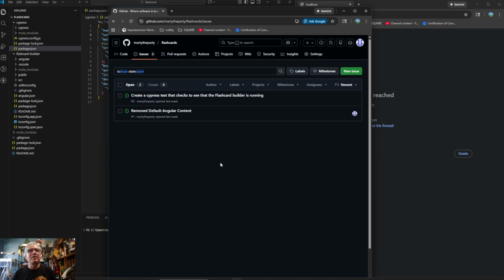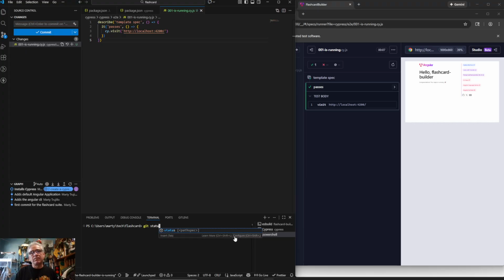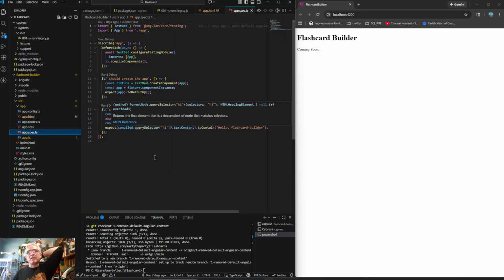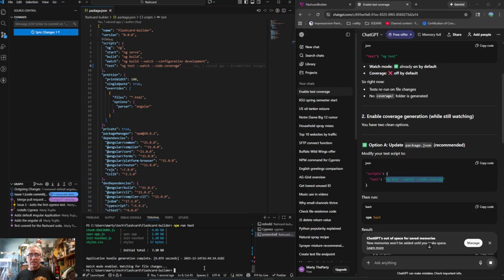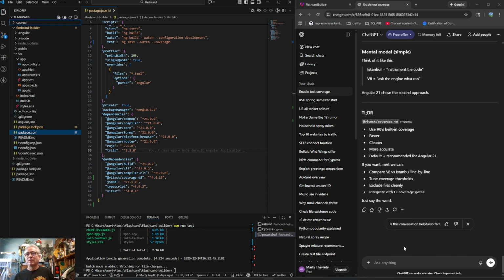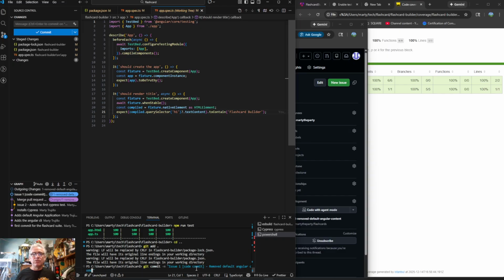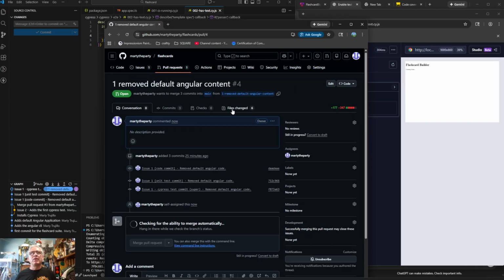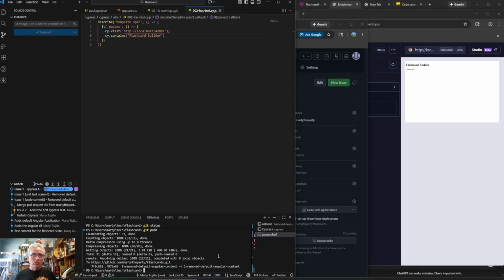003 - Angular/Voice API Flashcard Builder: Removed The Angular Default Content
In this video I removed the angular default content.  I also ran and fixed my unit tests... it looks like the default system is now Vite.  I also update my Cypress tests.